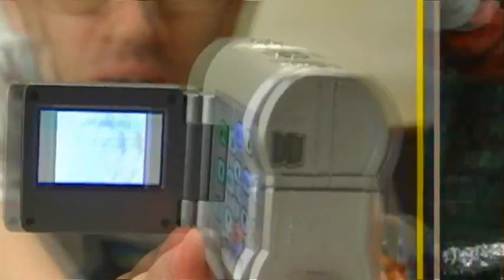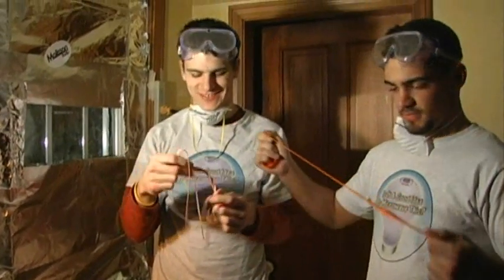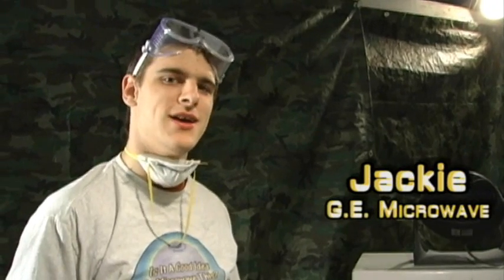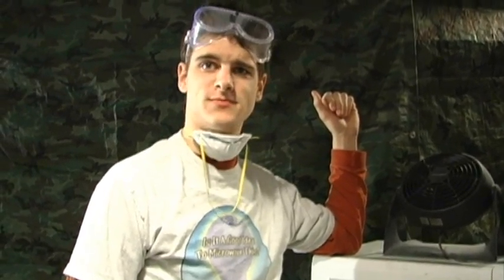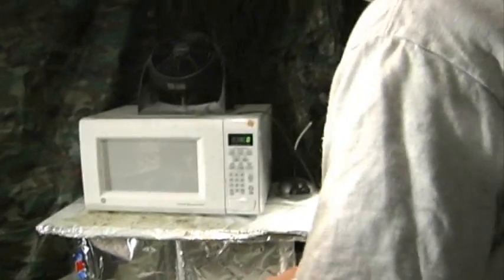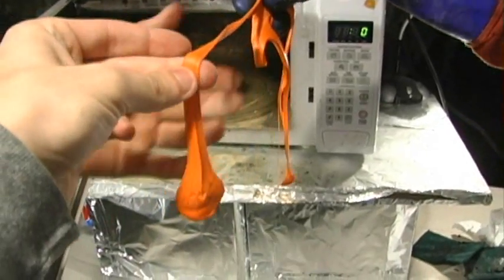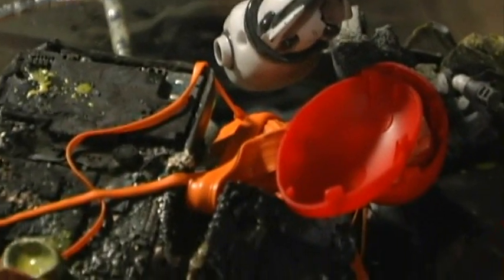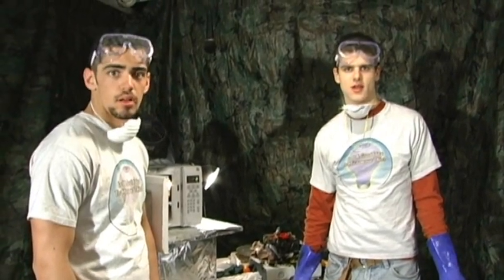Is It A Good Idea To Microwave Silly Putty?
Poll: What's your favorite mushy toy?

Experiment #151: Silly Putty

Jory is a pretty silly guy, and he likes his putty the same way. Sometimes though it's just too difficult to stretch and mold, maybe the microwave can turn it to goo! So, you're probably wondering, Is It A Good Idea To Microwave This? Tune in to find out.